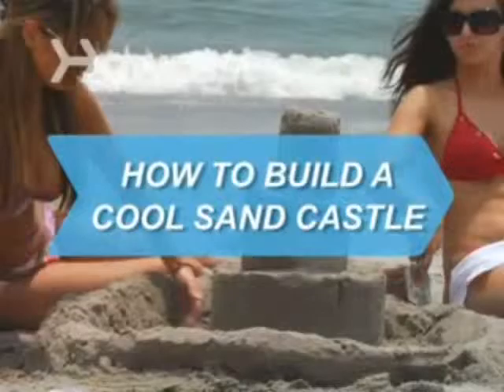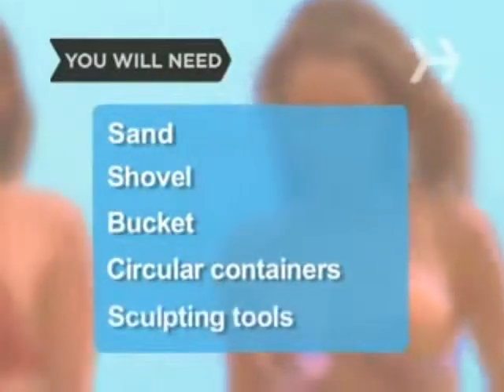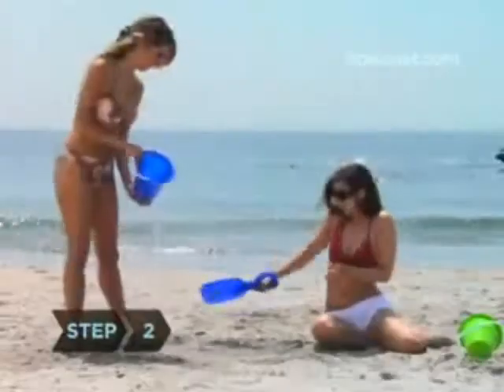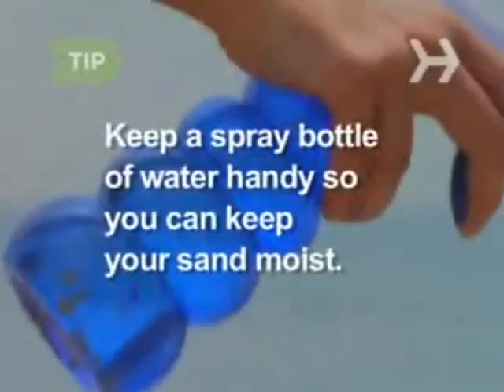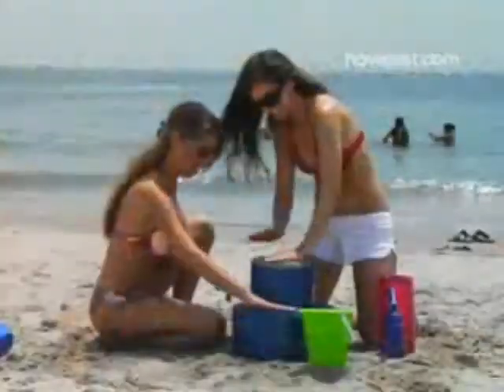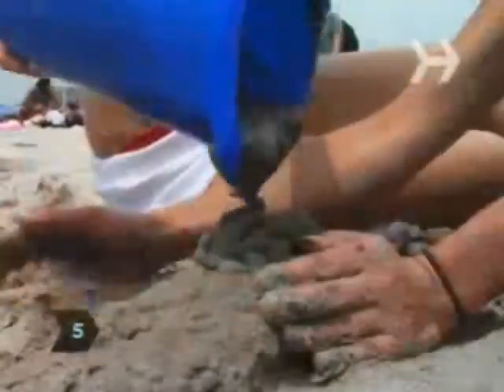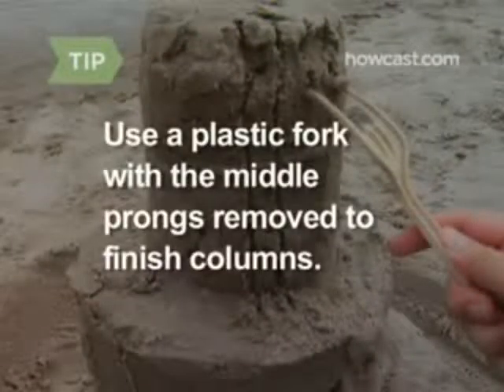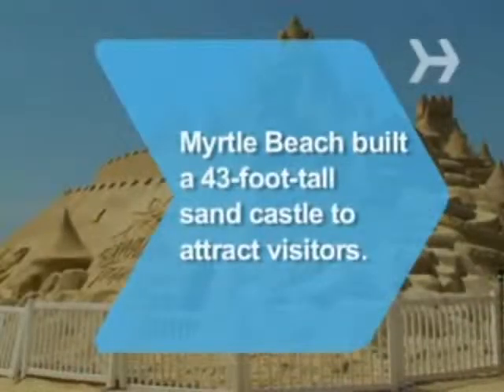Sand Castle Contest